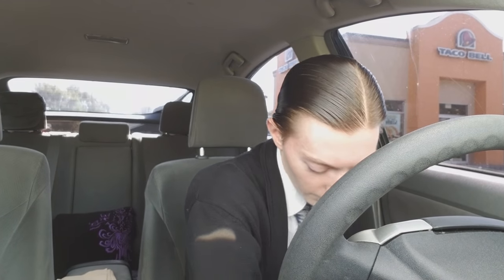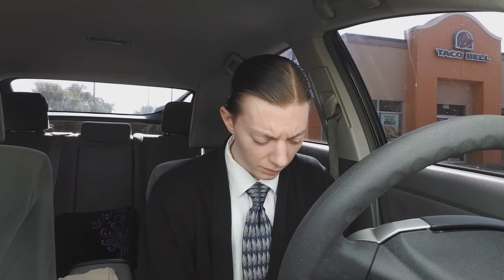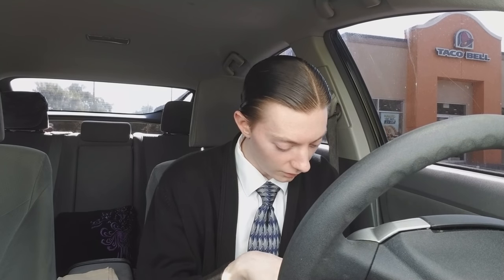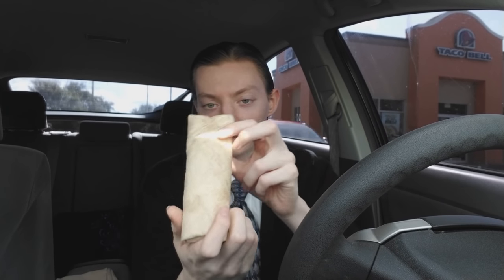Is Taco Bell's Triple Melt Burrito Worth The Buck?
AMAZON Shop

LISTEN to VORW Radio Now!

Tecsun Radio PL-380 DSP Fm Am Stereo World Band Receiver
Tecsun PL-660 Shortwave Worldband Radio from Tecsun
TECSUN PL-310ET FM Stereo/SW/MW/LW World Band PLL DSP Radio

VORW RADIO BROADCAST SCHEDULE:

THURSDAY
4 PM EST - 7780 kHz - Eastern North America
6 PM EST - 9955 kHz - South America
7 PM EST - 7730 kHz - Western North America
8 PM EST - 9395 kHz - North America
8 PM EST - 7780 kHz - Europe/New England
8 PM EST - 5850 kHz - North America
11 PM EST - 7730 kHz - California

SATURDAY
6 PM EST - 9395 kHz - North America
8 PM EST - 4840 kHz - North America

SUNDAY
5 PM EST - 7570 kHz - North America